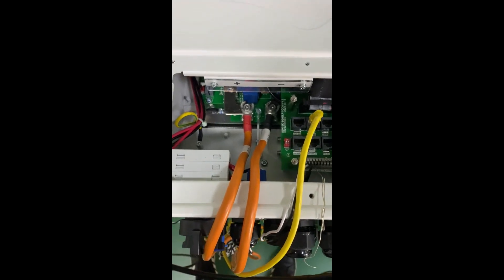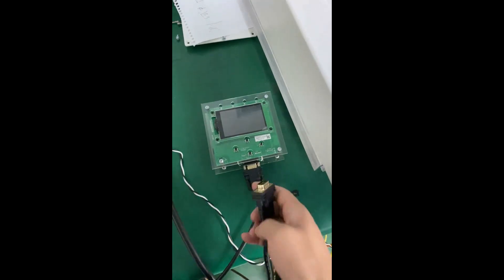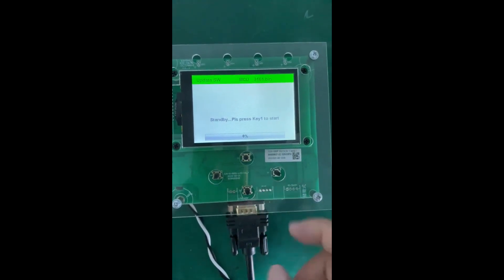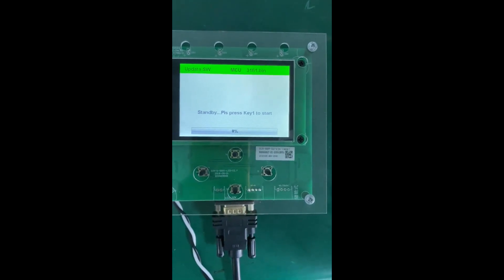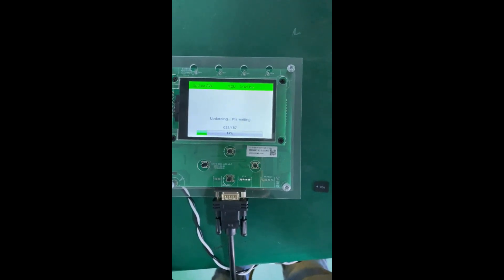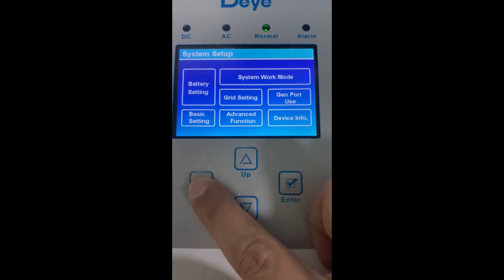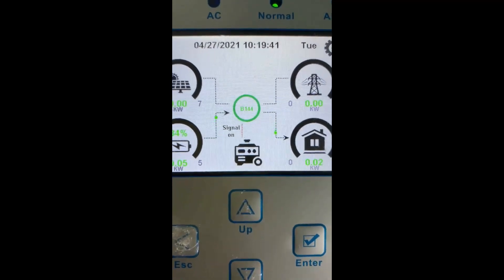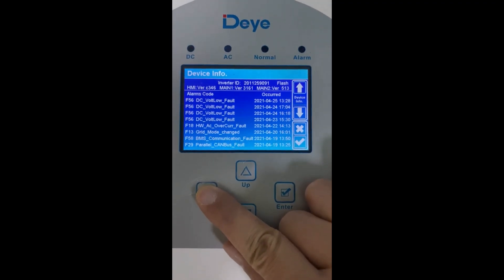How to use Deye Program download tool to update your inverter manually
It tells how to update Deye inverter firmware manually.